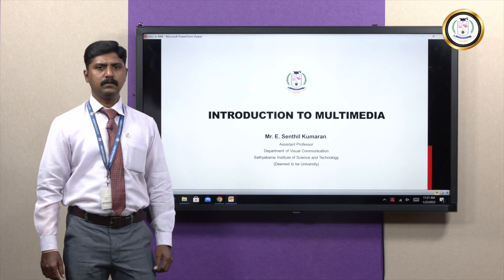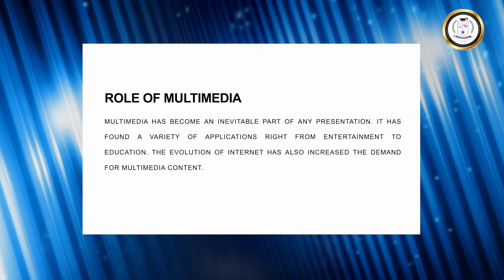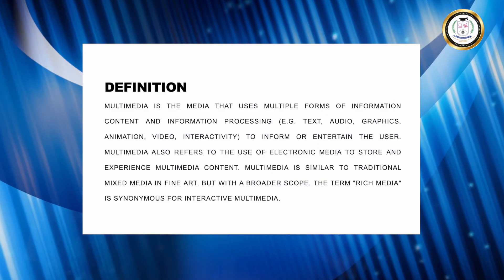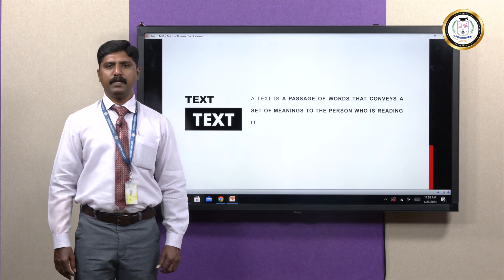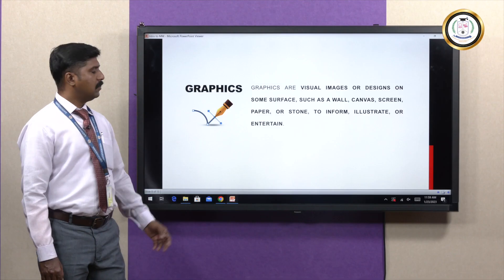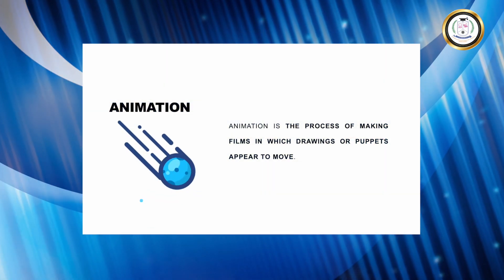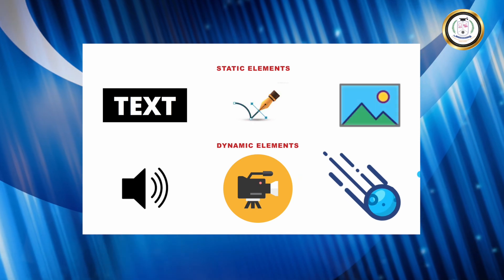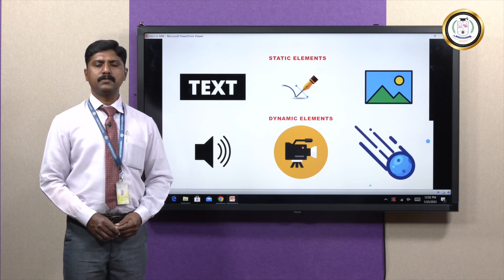Introduction to Multimedia - Mr. E. Senthil Kumaran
In this video, the definition of multimedia, role of multimedia is elucidated. Elements of multimedia are explained in detail. This includes text, audio, graphics, video, animation in two different categories.